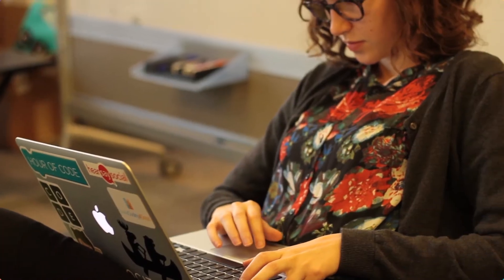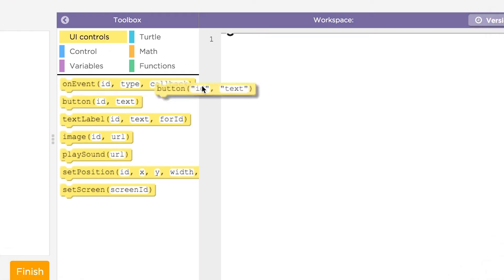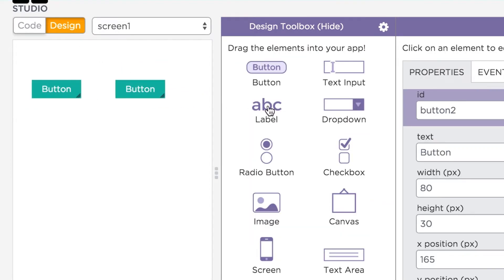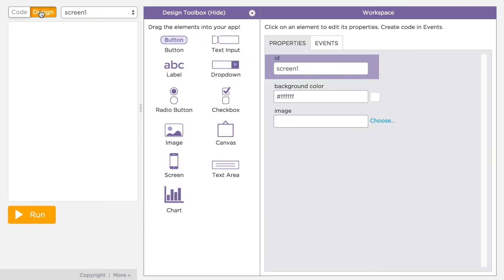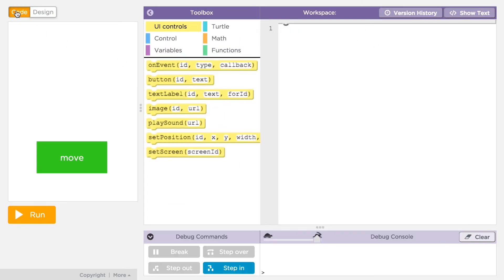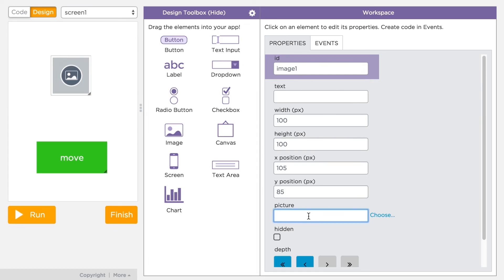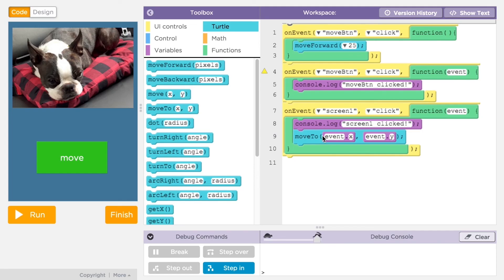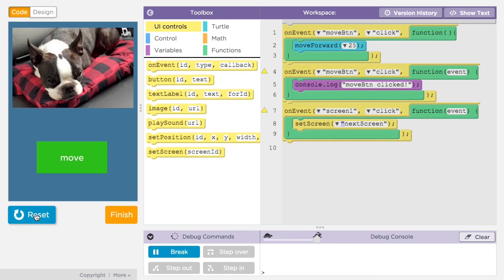App Lab - Design Mode